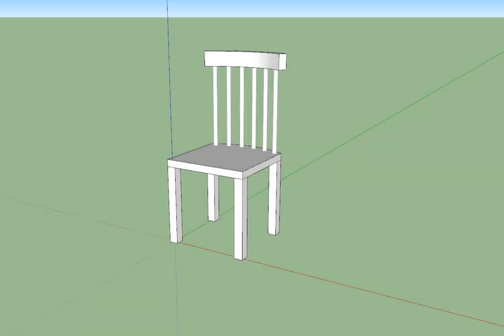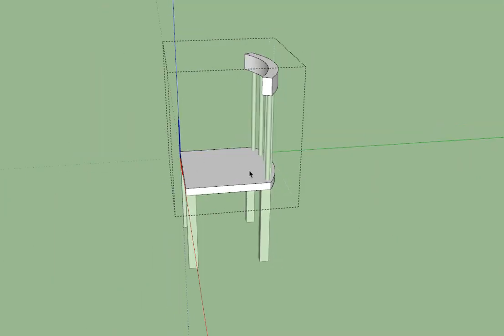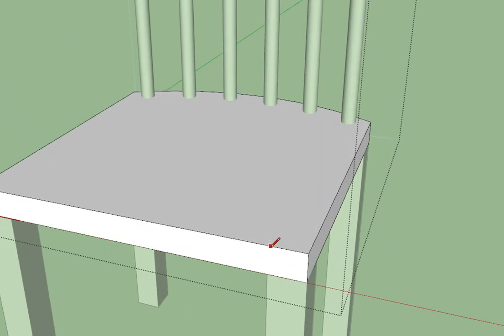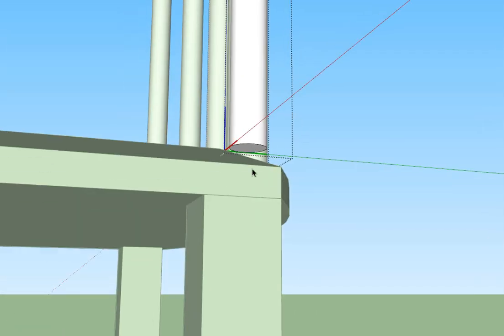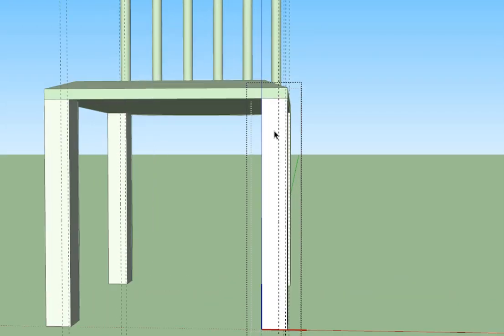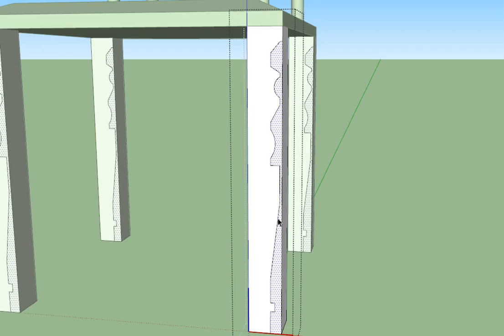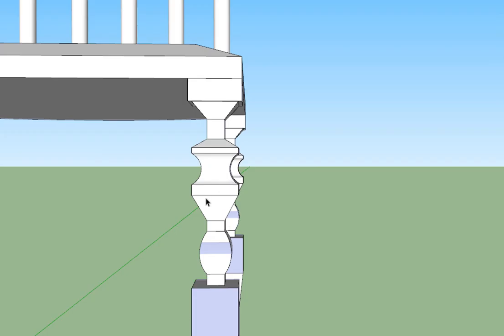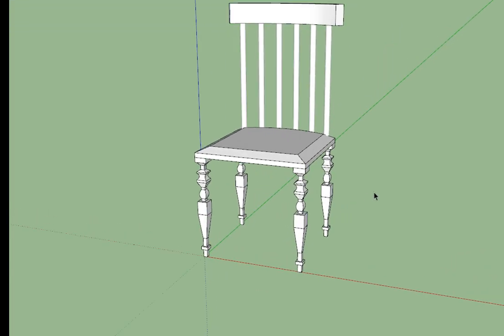resolving third chair issues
A video focusing on issues that frustrate students and possible solutions while constructing the third chair assignment. The full video from start to finish can be located here: